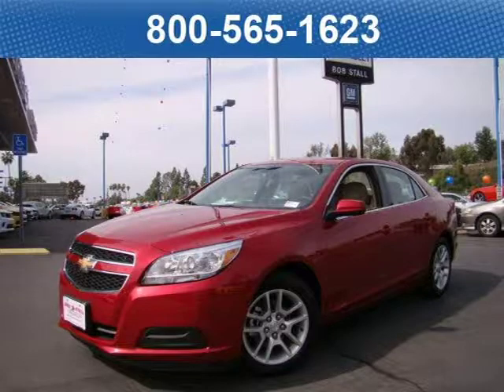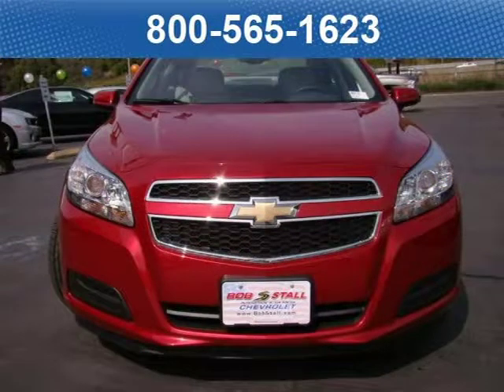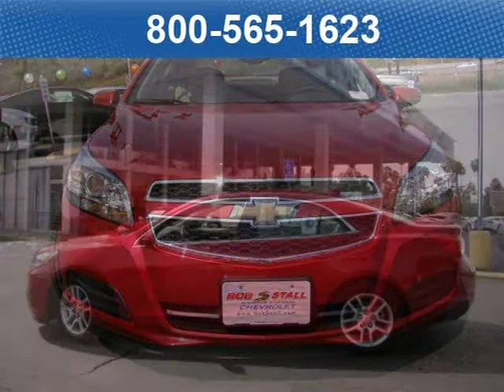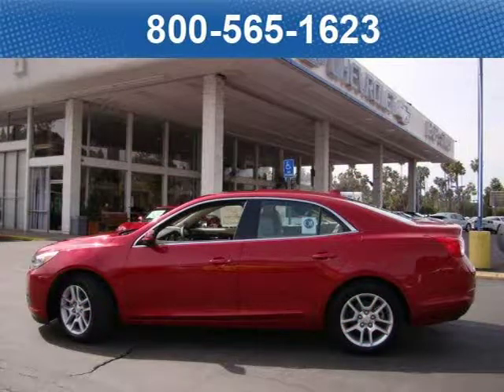2013 Chevrolet Malibu 1LT La Mesa CA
Price: $ 28,285
Mileage: 0
Trim:
Body Style: Sedan
Ext. Color: Crystal Red Tintcoat paint
Int. Color: Cocoa/Lt. Neutral Cloth
Engine: 4 cyl ECOTEC
Drive Type:
Fuel Type:
Doors:
Stock No.: 131001
VIN: 1G11D5RR2DF103083